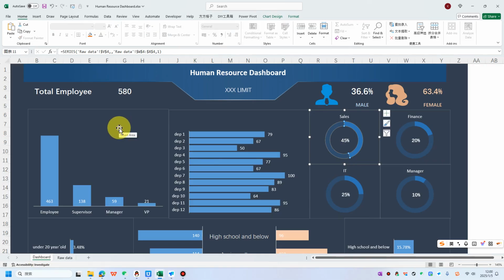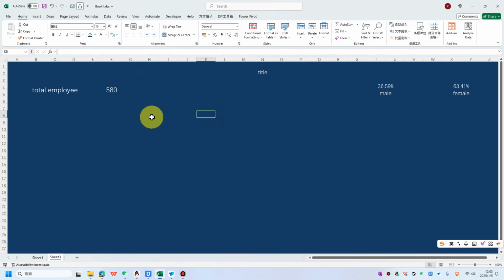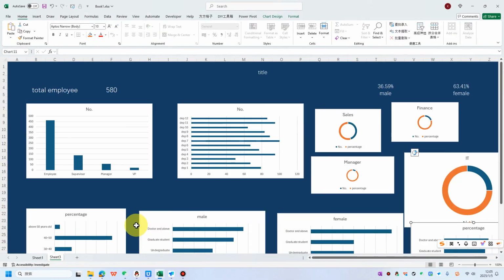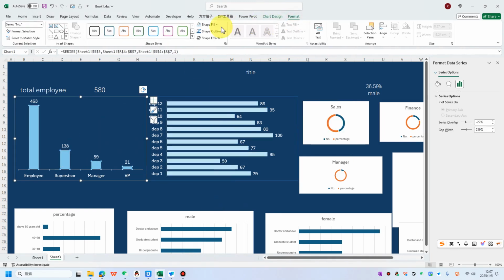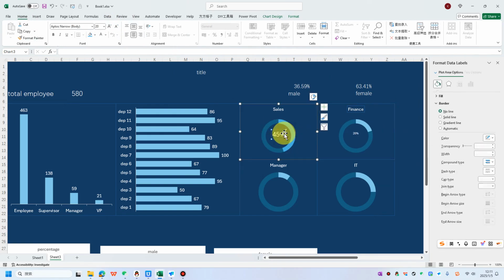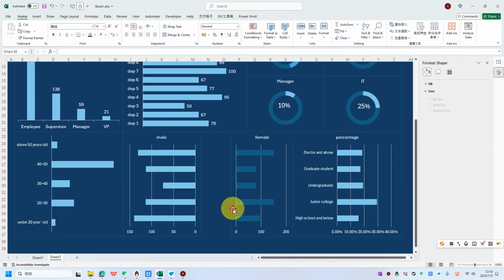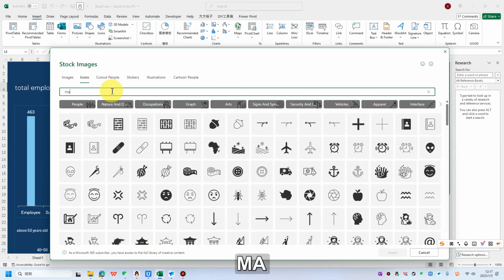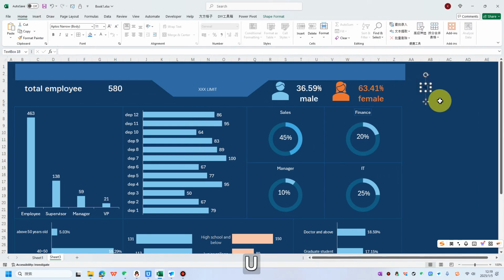Human Resources Data Dashboard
00:00 introduce about dashboard
00:57 create all chart first step
05:30 make it!